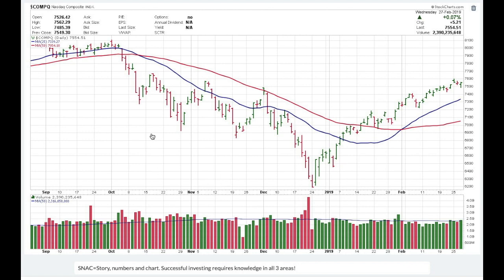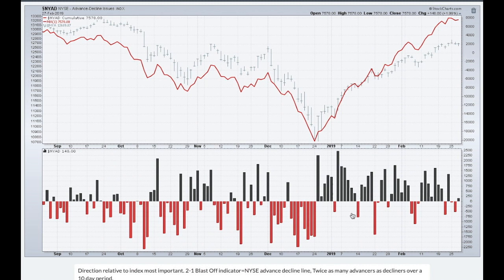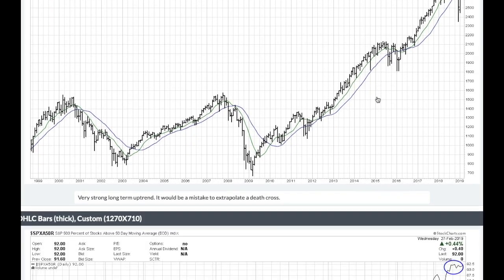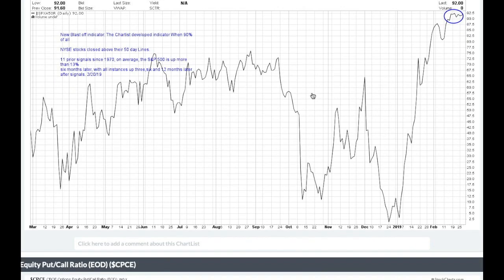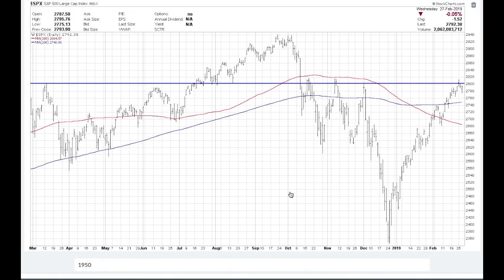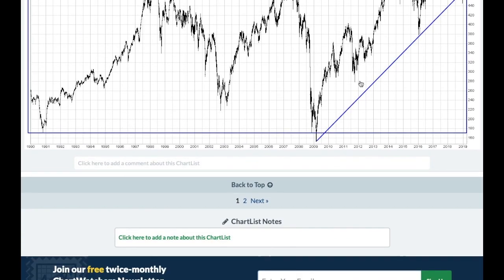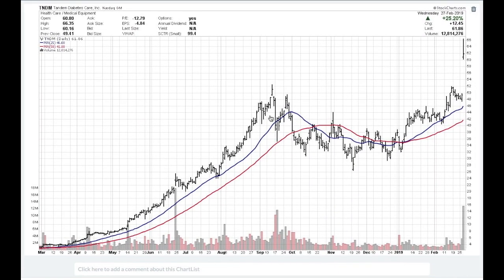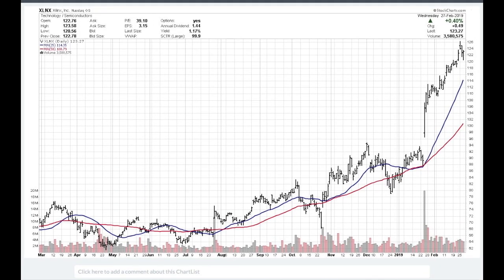Technical Update - 02/28/2019